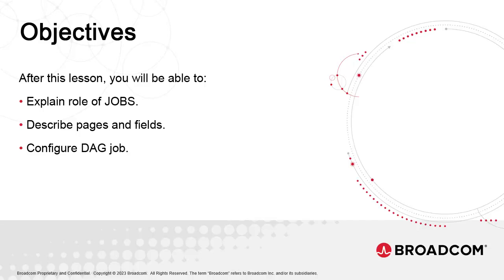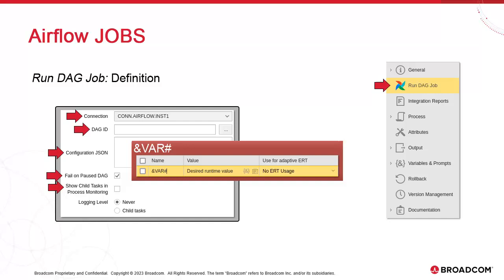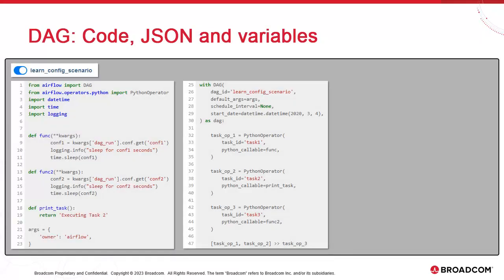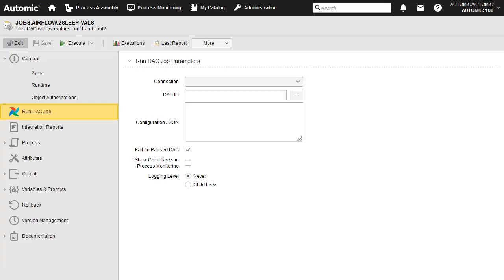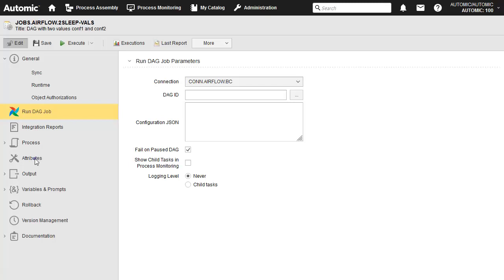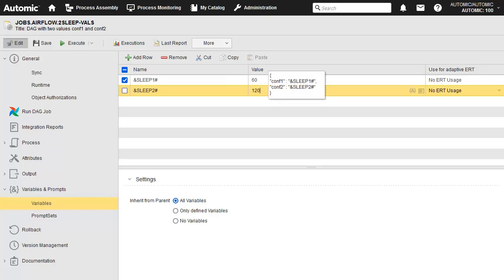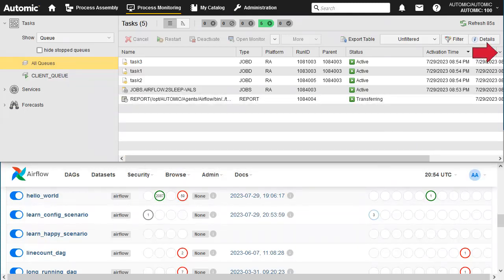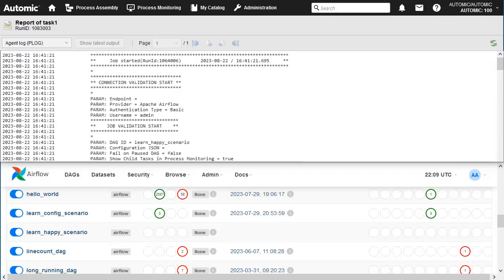Automic Automation / Airflow Agent Integration - Configuring DAG Jobs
This is the fourth video of the "Automic Automation Cloud Integrations: Airflow Agent Integration" playlist. Once the Agent is connected to the Automation Engine and we have created CONN objects for each of our Cloud automation instances, we have to design jobs to trigger their DAG counterparts in both platforms. An Automic DAG job requires various inputs: Agent, CONN object, the name of the target job, as well as configuration, status, and supervision options. After watching the video, you'll be in a position to design a DAG Job, User variables in the job, run it, supervise its status not only Automic but also the target system, and retrieve the various logs to see the outcome of the job in that system.